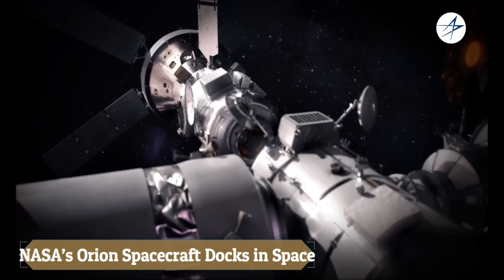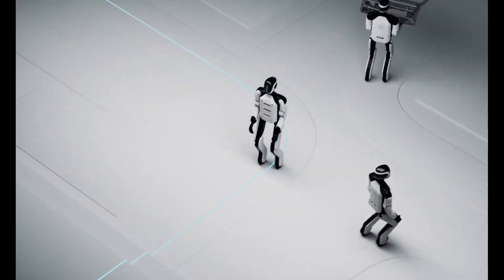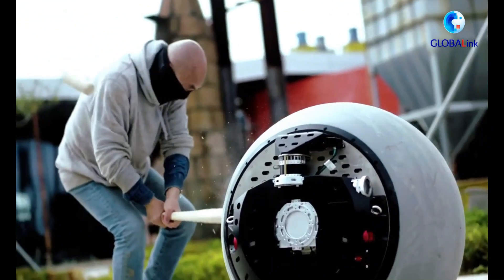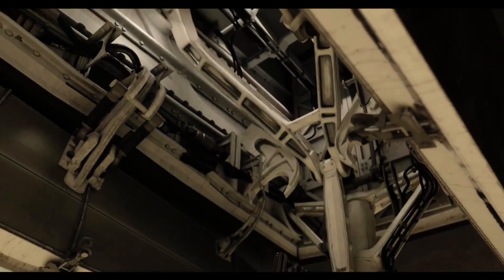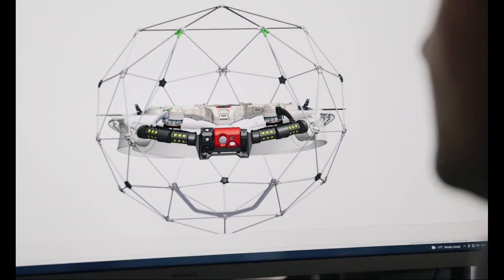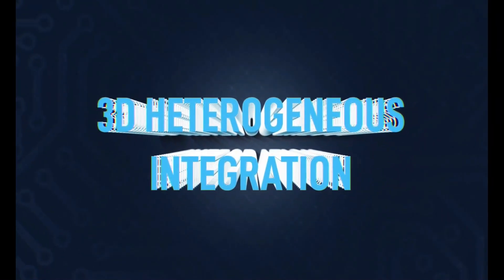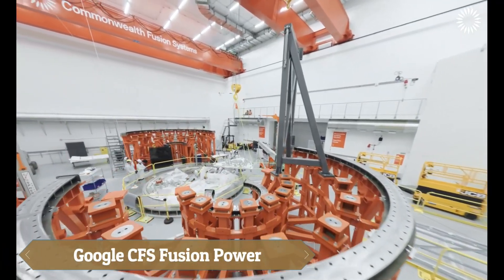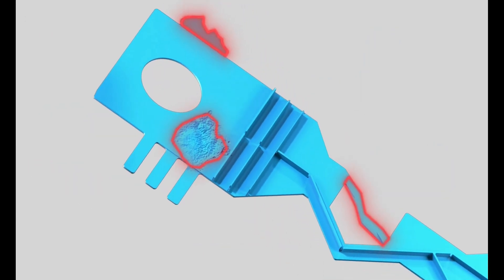10 Technologies That Will Change The World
10 Technologies That Will Change The World

Topics covered in this video:
future technology
emerging technologies
tech innovations
world changing technology
disruptive tech
advanced technology
next-gen tech
AI and robotics
green energy solutions
smart devices
quantum computing
futuristic inventions
space technology
biotech innovations
transformative tech
upcoming technologies
10 future technologies
revolutionary tech
cutting-edge science
tech trends 2025